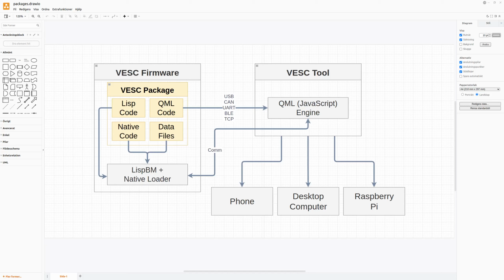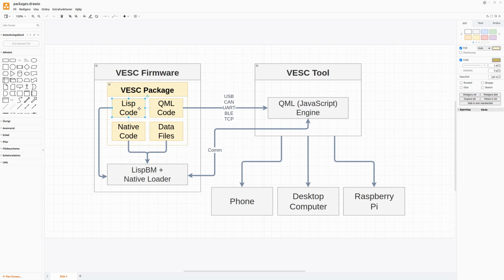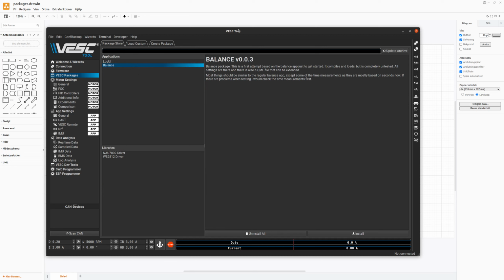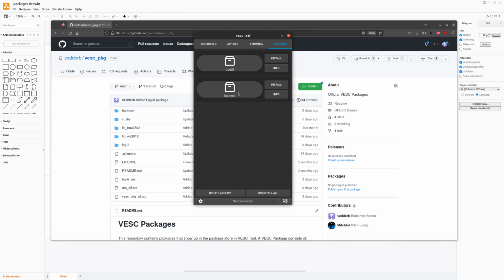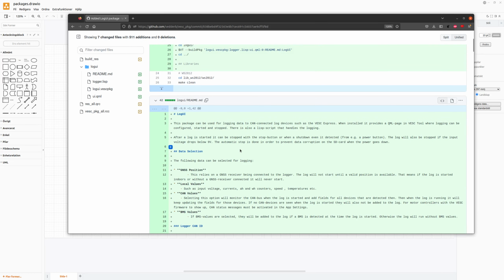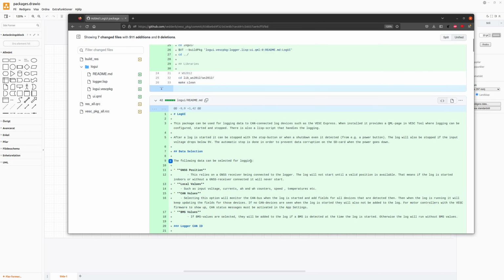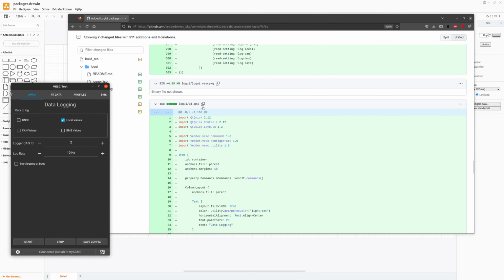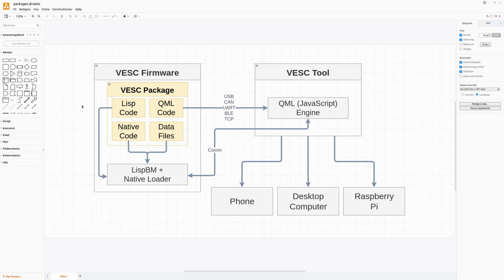Introduction to VESC Packages